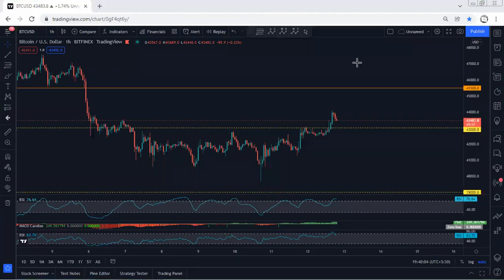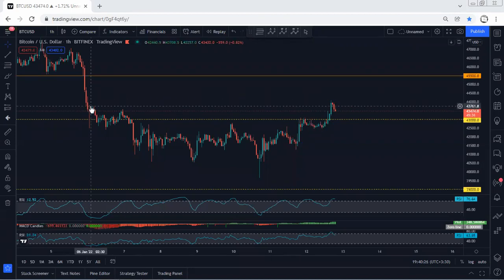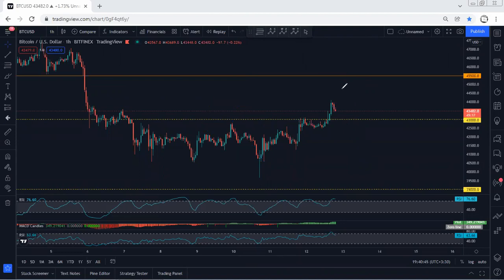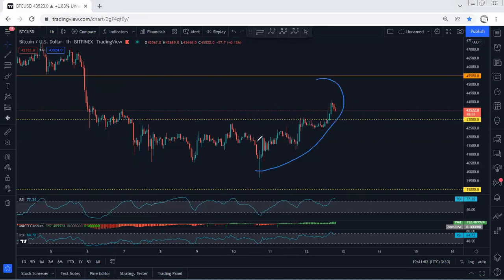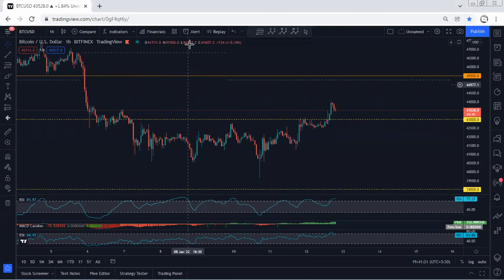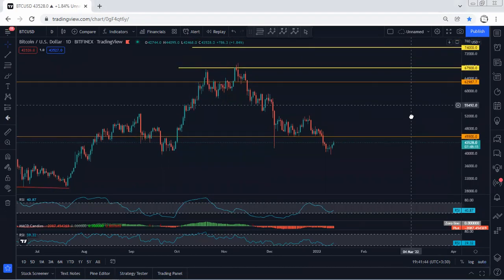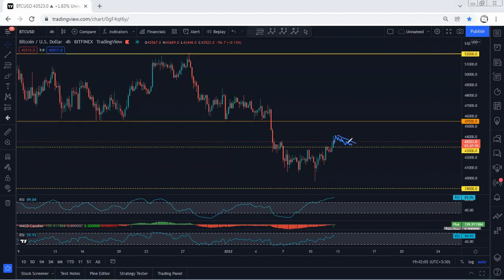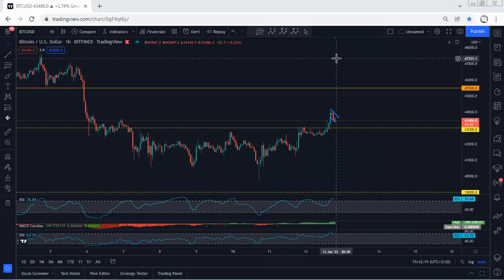Bitcoin Technical Analysis for January 12, 2022 - BTC - PRICE UPDATE